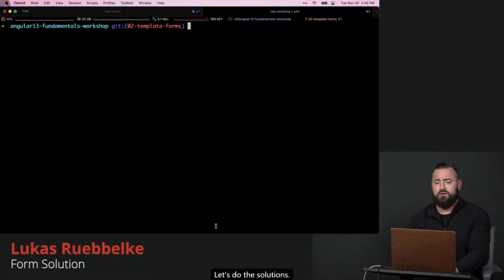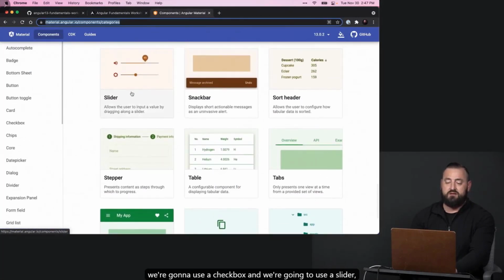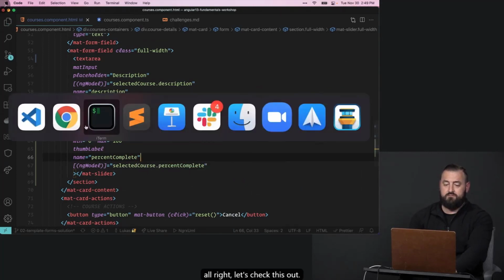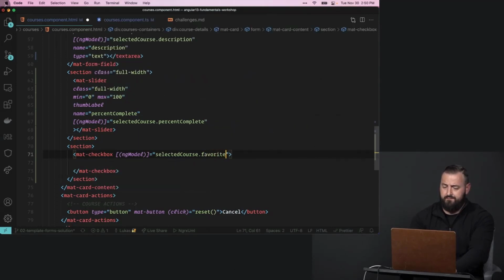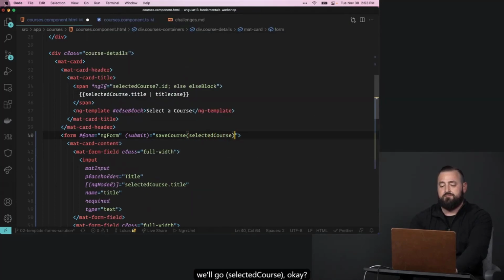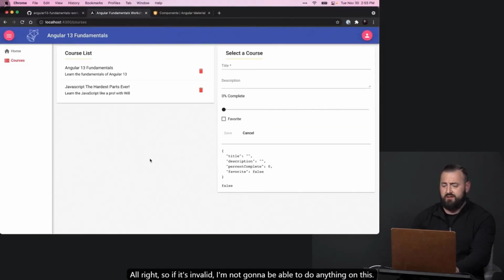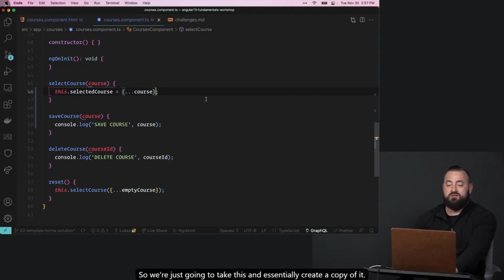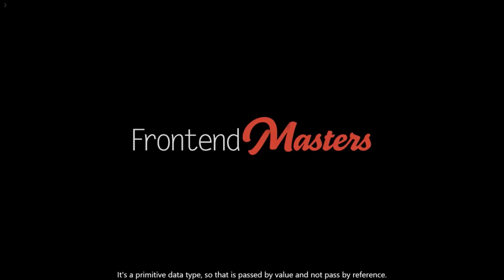19. Form Solution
Form Solution in Angular. Learn Angular for beginner